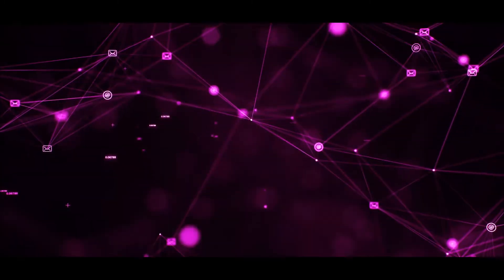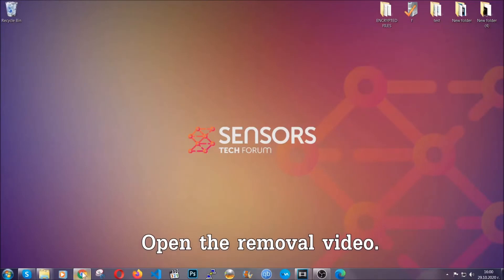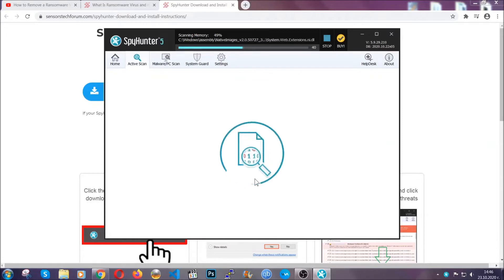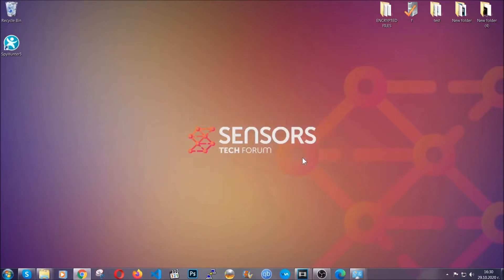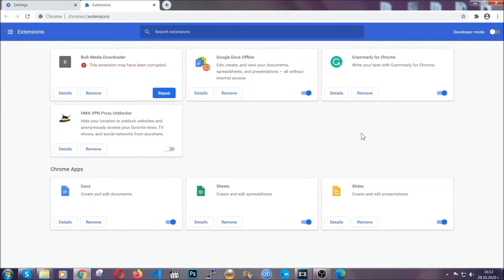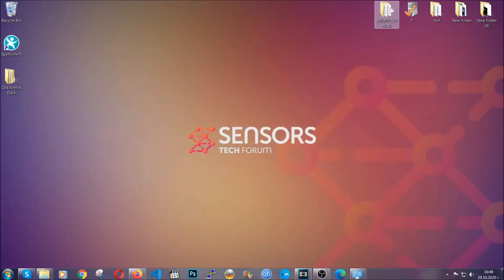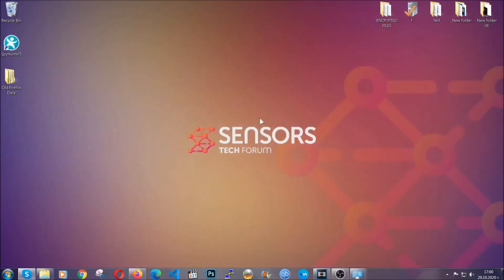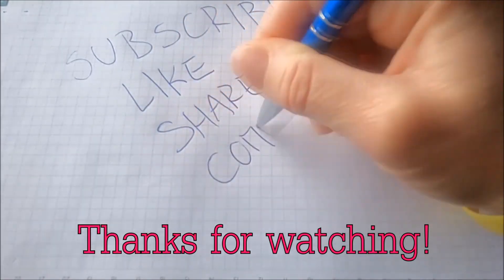Laddleoser Virus Ads - How to Remove It [Free Fix Guide]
00:00 Start
00:45 Automatic Removal Guide
01:57 Manual Removal Guide
02:32 Google Chrome Guide
03:27 Mozilla Firefox Guide
04:07 Microsoft Edge Guide
04:49 Opera Browser Guide